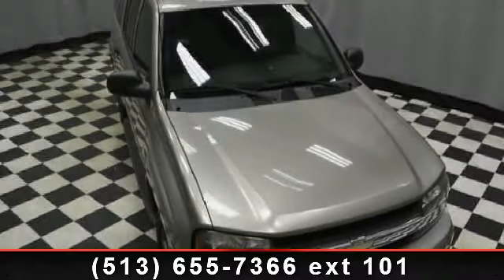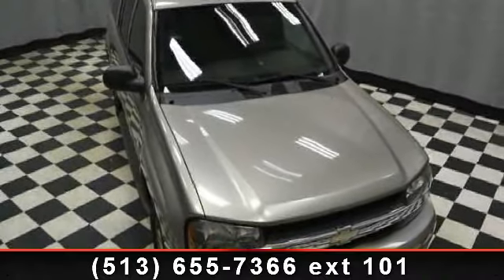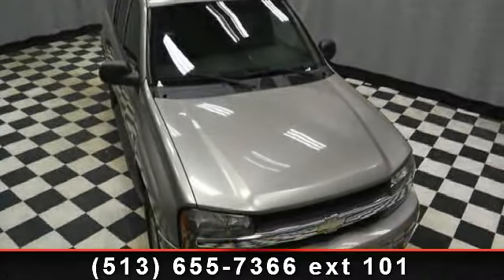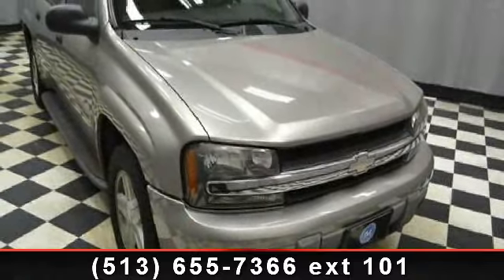2003 Chevrolet TrailBlazer EXT - McCluskey Chevrolet - Cinc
Light Pewter Metallic exterior and Medium Pewter interior, EXT LS trim. Superb Condition. 3rd Row Seat, Rear Air, CD Player, Dual Zone A/C, Tow Hitch, Alloy Wheels, 4x4. SEE MORE!KEY FEATURES INCLUDEThird Row Seat, 4x4, Rear Air, CD Player, Trailer Hitch, Aluminum Wheels, Dual Zone A/C. Privacy Glass, Child Safety Locks, Bucket Seats, 4-Wheel ABS, 4-Wheel Disc Brakes. EXT LS with Light Pewter Metallic exterior and Medium Pewter interior features a Straight 6 Cylinder Engine with 275 HP at 6000 RPM*. EXPERTS REPORTA strong drivetrain, plenty of room inside and a long features list make the Chevrolet Trailblazer an attractive family vehicle. -Edmunds.com. Horsepower calculations based on trim engine configuration. Please confirm the accuracy of the included equipment by calling us prior to purchase.